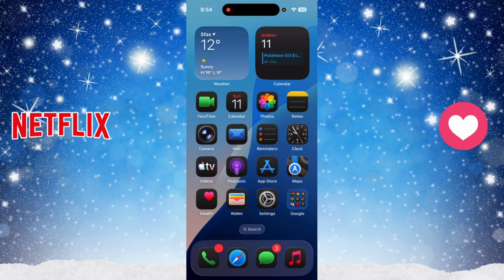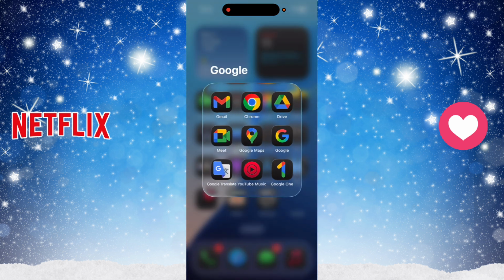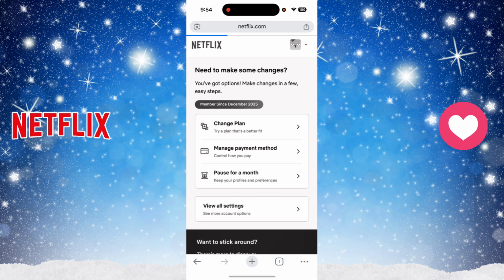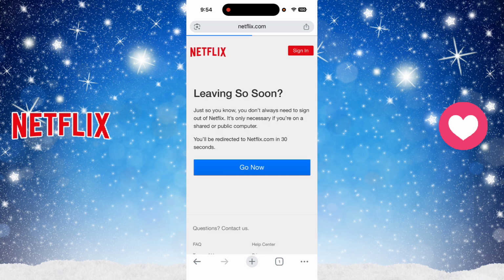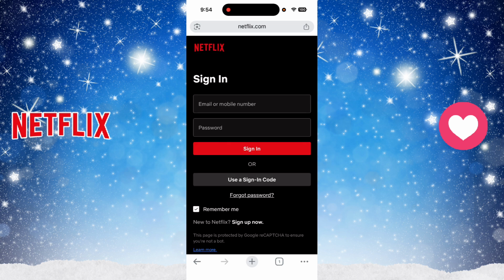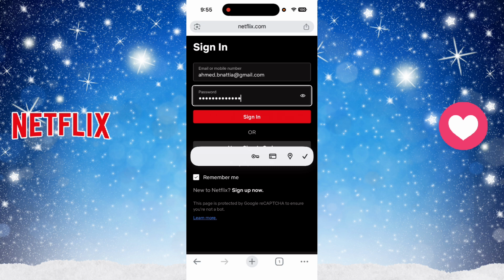How To See Netflix Password on Phone 🔐 | What’s Possible & What’s Not (Explained)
Want to see your Netflix password on your phone? This beginner-friendly tutorial explains whether you can view your Netflix password on a phone, what methods actually work, and what is not possible for security reasons. Learn how to check saved passwords safely and avoid fake or dangerous apps. 🔐📱